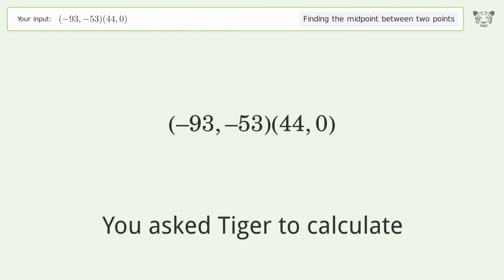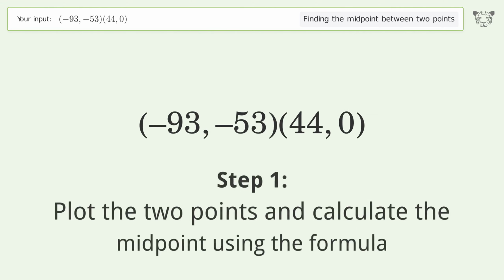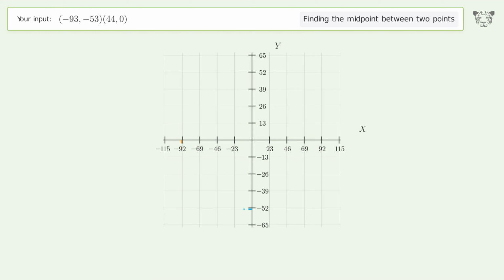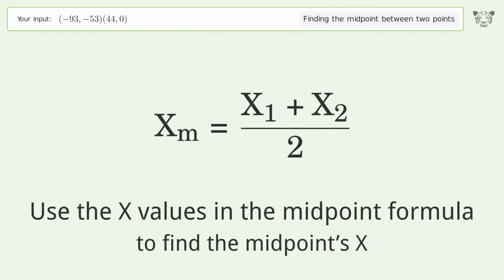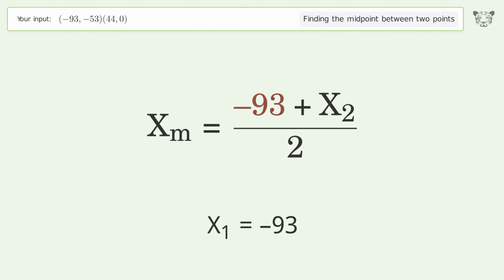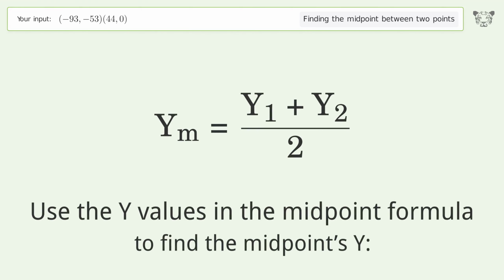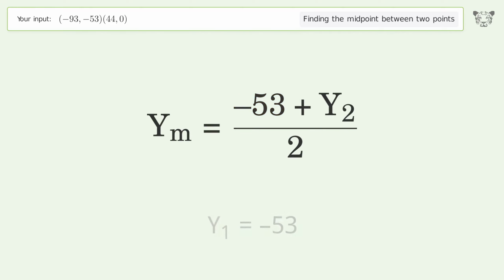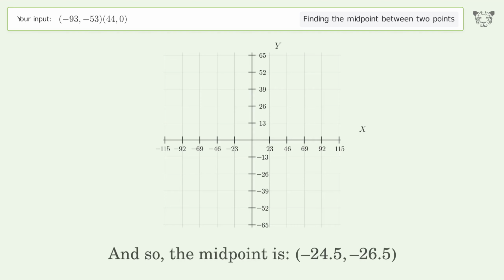Find the midpoint between two points p1 (-93,-53) and p2 (44,0): Step-by-Step Video Solution